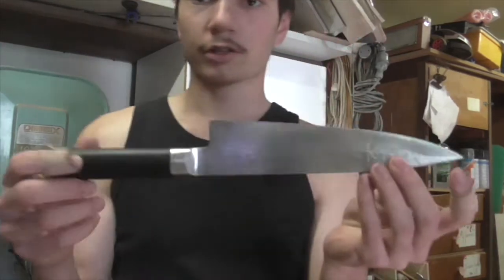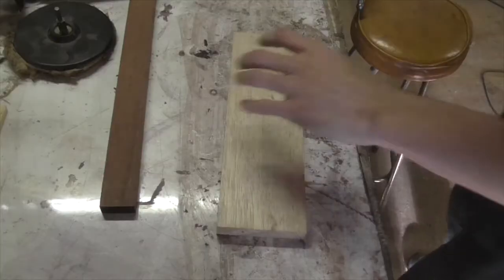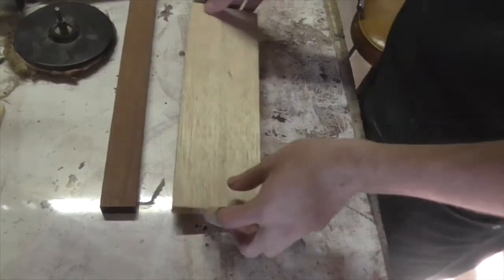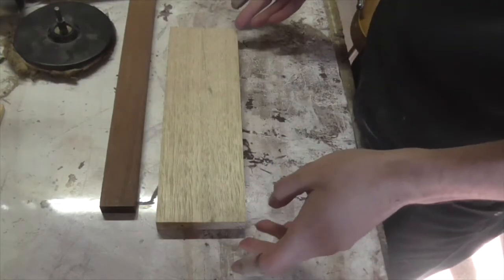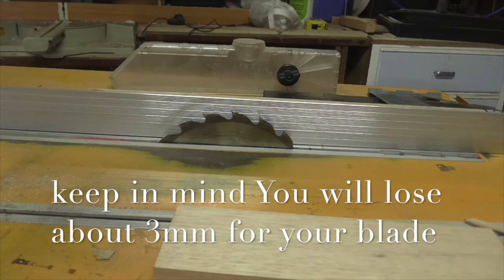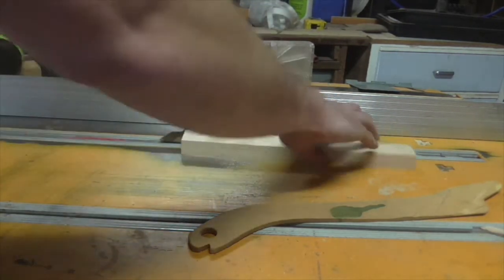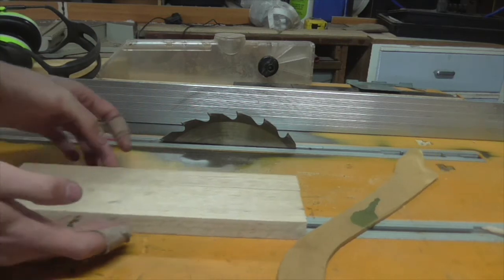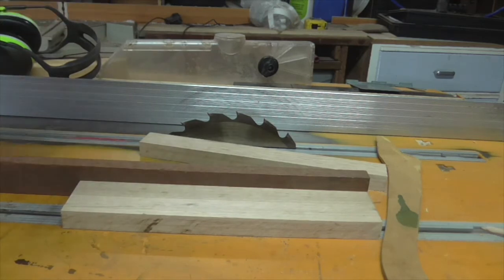chef knife sheath - table saw build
g'day guys just wanted to do an easy project as its been kinda hectic recently trying to get videos backed up.

keep on crafting, cheers.